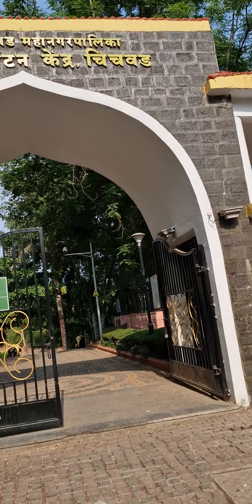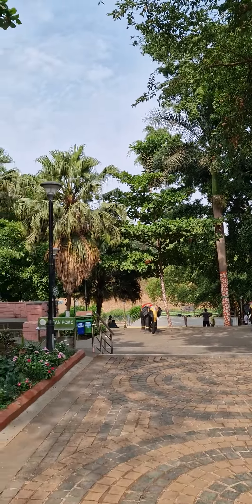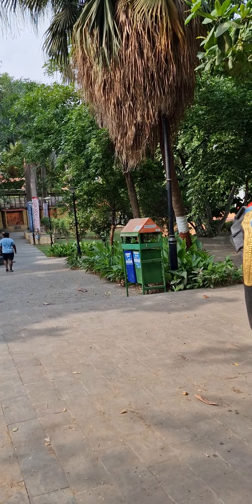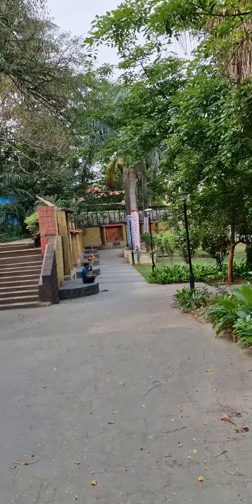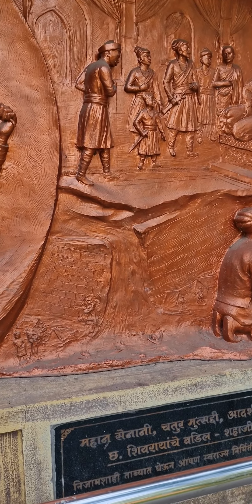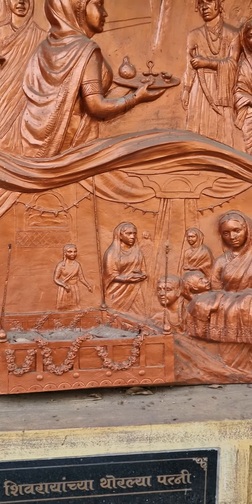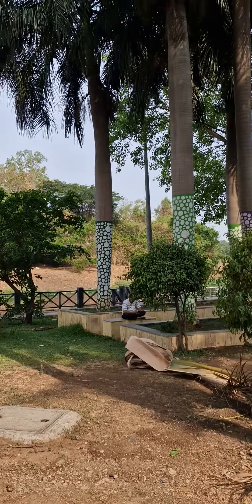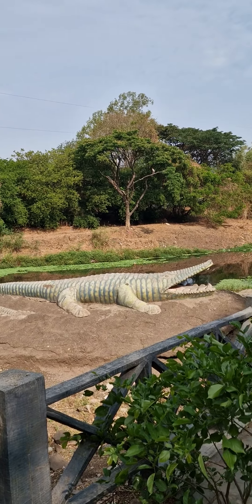Jijamata udyaan main entrance with view of River side ,Shivaji Maharaj Life potrates ,painted trees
Jijamata udyaan main entrance with view of River side ,Shivaji Maharaj Life potrates ,painted trees ABOUT CHANNEL-

Thank you. ABOUT  CHANNEL-
About